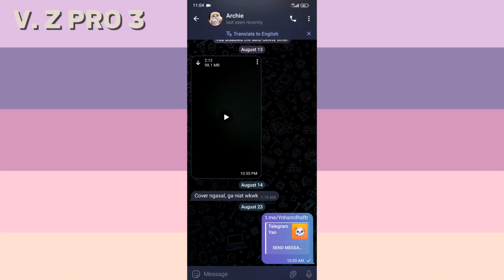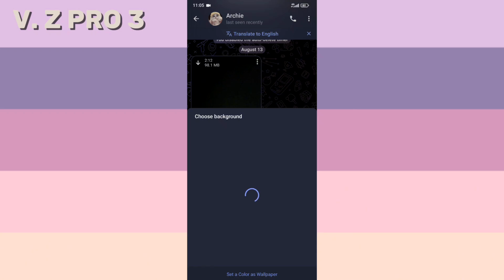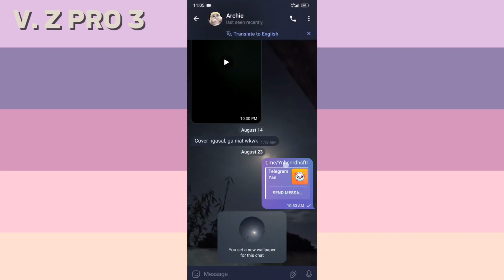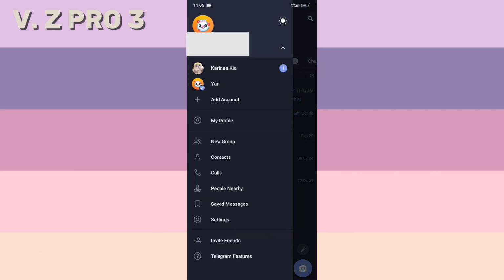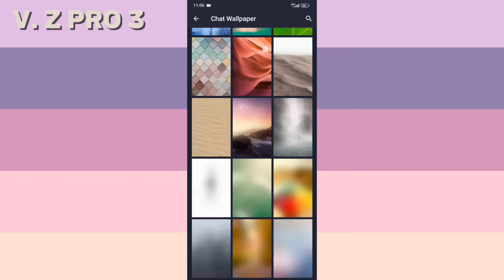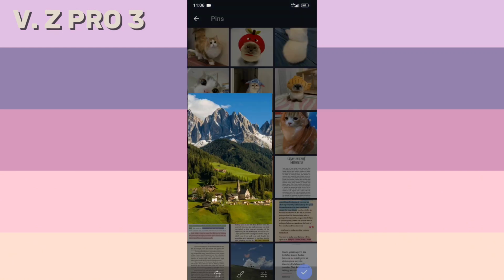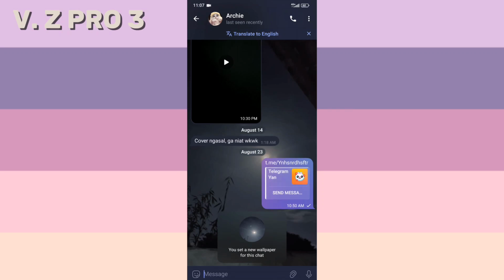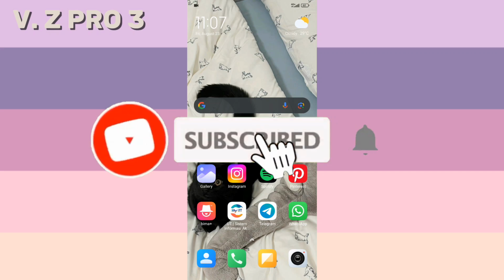How to Change Wallpaper Chat in Telegram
Telegram has added the custom wallpaper (background) feature to individual chats. Now you can apply an image or color combination as wallpaper on a per-chat basis. So, you can finally have different wallpapers for different conversations (contacts), be it colors or an image you like. You can customize different chats with different wallpapers instead of sticking with the same wallpaper for every chat.